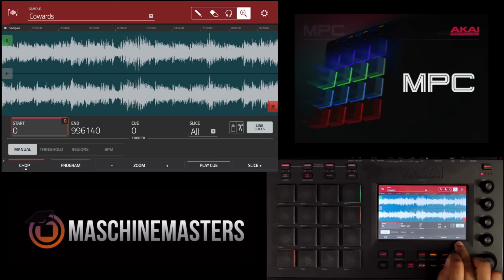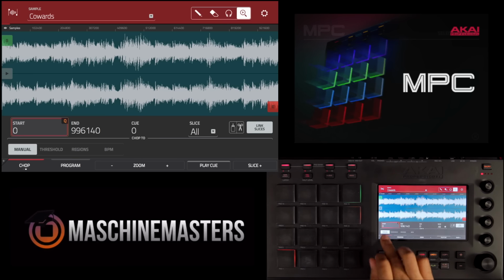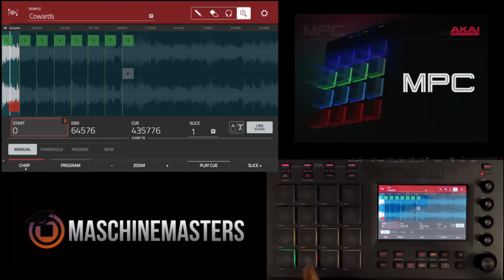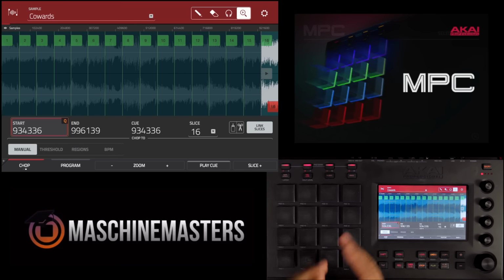MPC Touch Tutorial - 1.9.2 Update - Live Chop To Pad (Lazy Chop) - MPCMasters com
In this MPC Touch tutorial Hellfire explains how to use the new lazy chop to pad feature in the Akai software 1.9.2 update. This feature also works with the MPC Renaissance and MPC Studio. For more tips, tricks and tutorials join us at MPCMasters.com